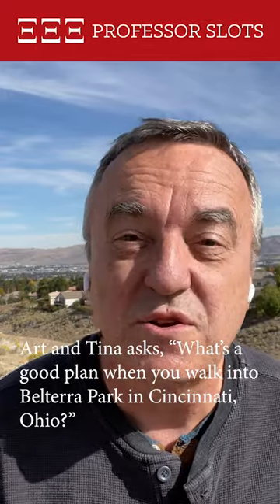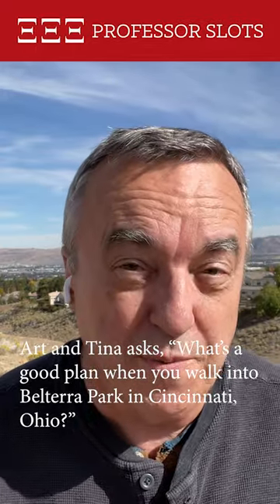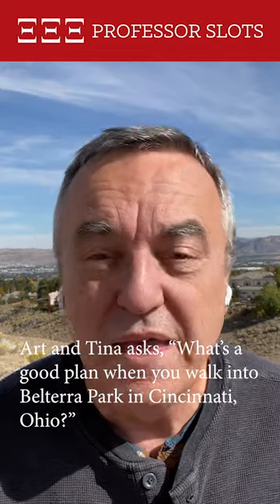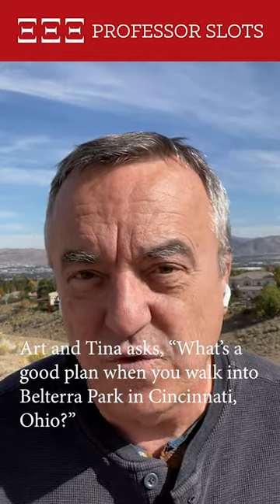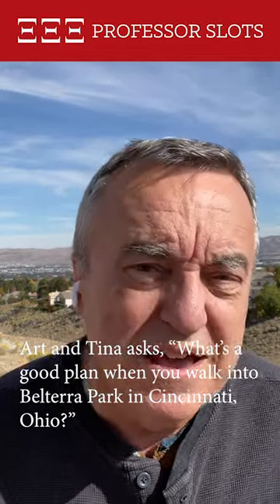What’s a good plan when you walk into Belterra Park in Cincinnati, Ohio?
Art and Tina asks, “What’s a good plan when you walk into Belterra Park in Cincinnati, Ohio?”